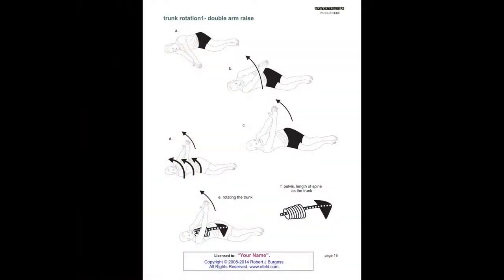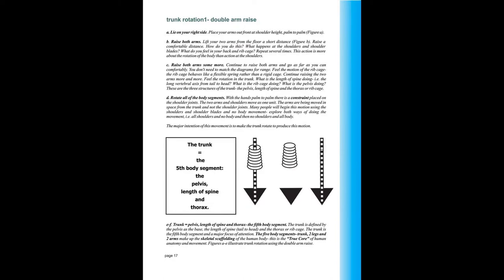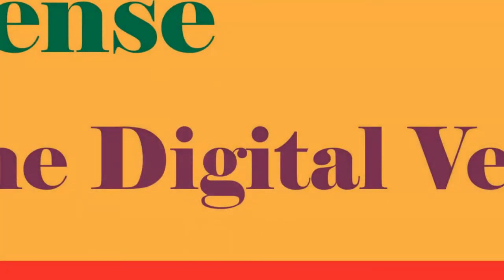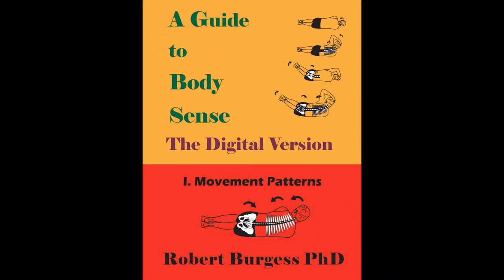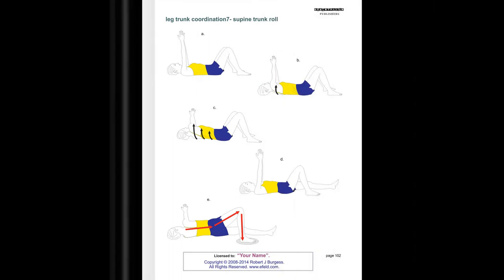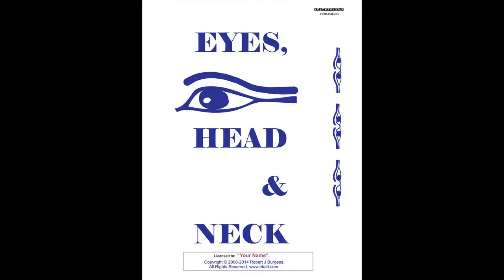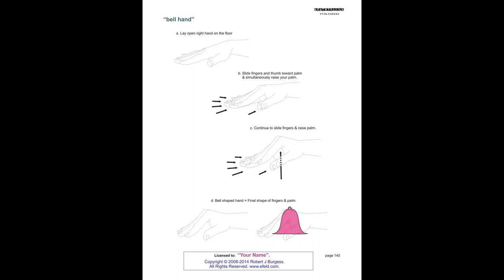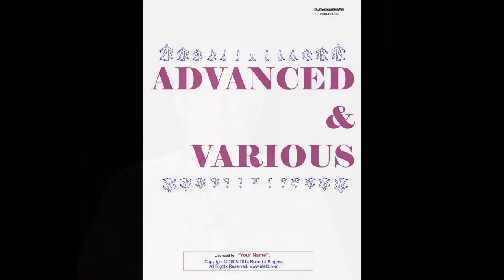Intro to GTBSDV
A Guide to Body Sense- Digital Version: GTBSDV